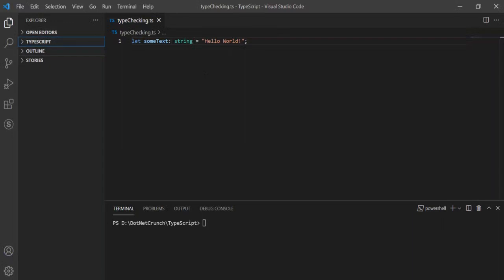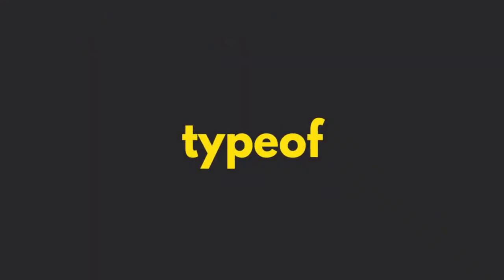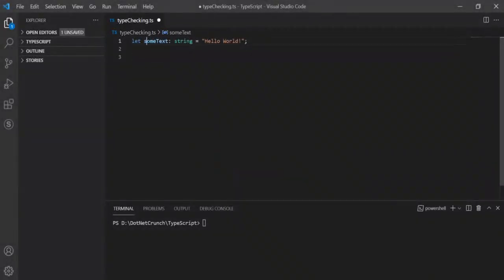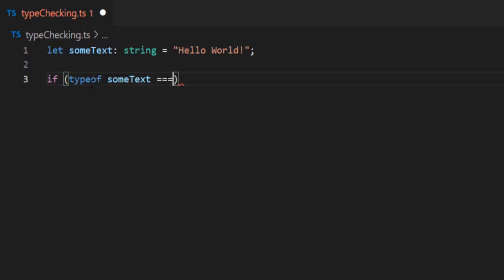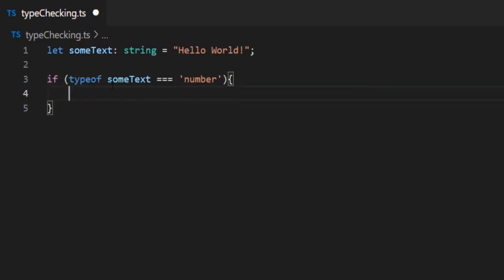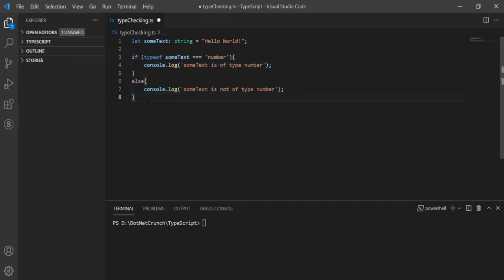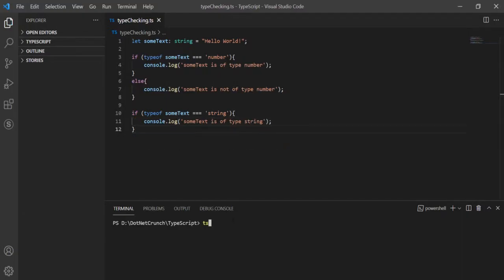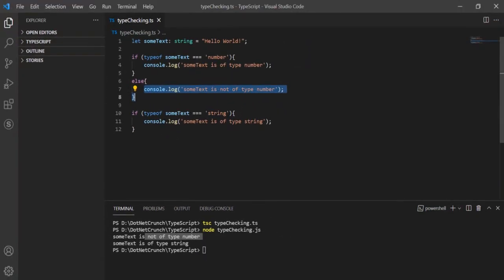How to Use typeof for Type Checking in TypeScript: Simplify Your Code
In this video, we’ll explore the typeof operator in TypeScript, a powerful tool for checking variable types at runtime. You’ll learn how to use typeof to ensure type safety, see practical examples of its application, and discover how it can help you write more robust and error-free code. Perfect for beginners wanting to enhance their understanding of type checking in TypeScript!